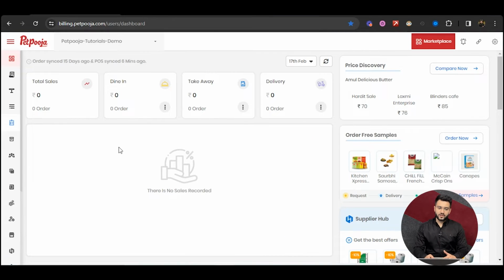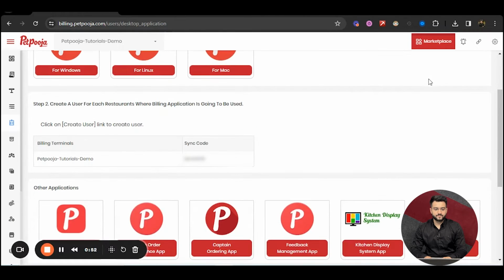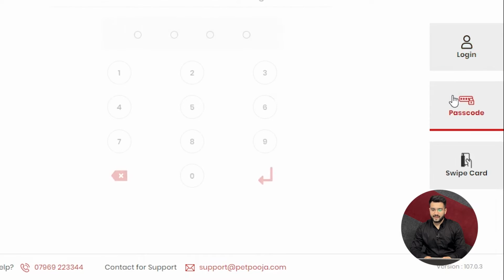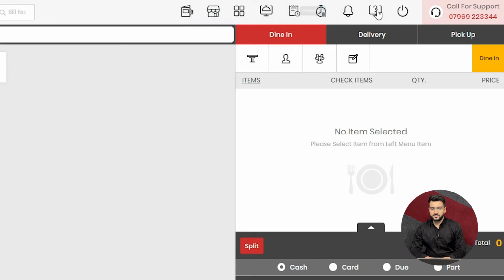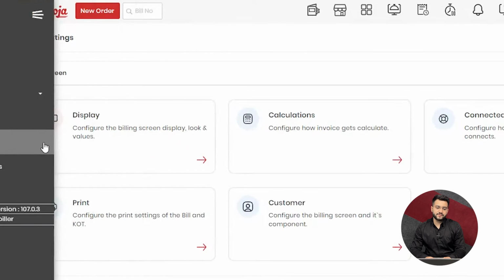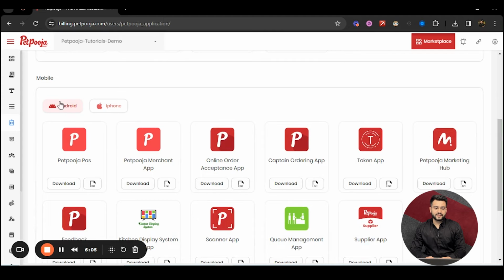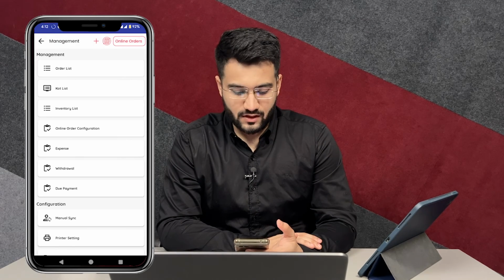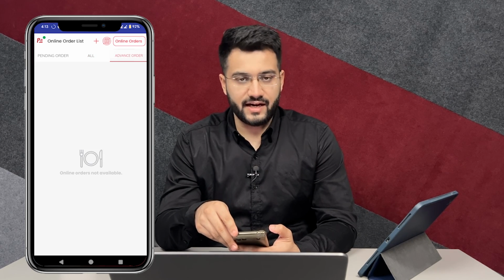Petpooja | POS | English